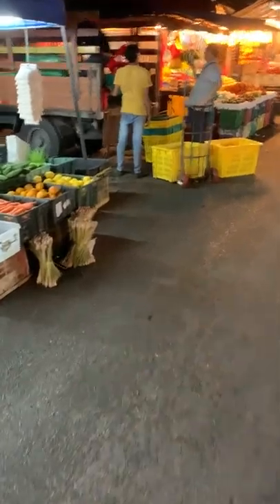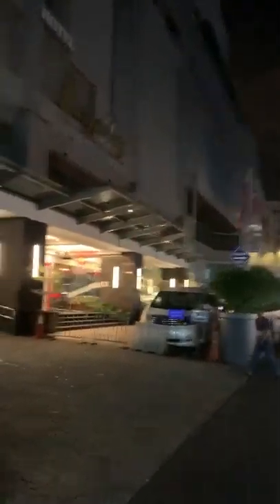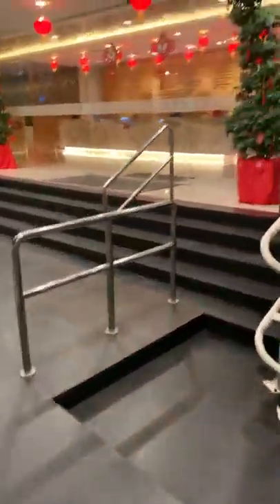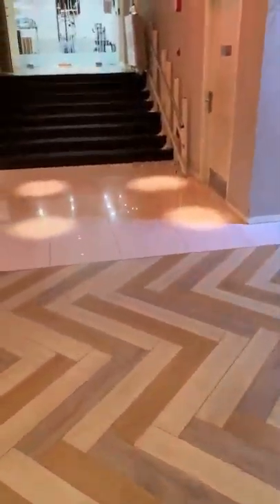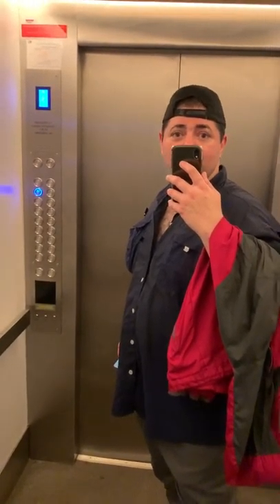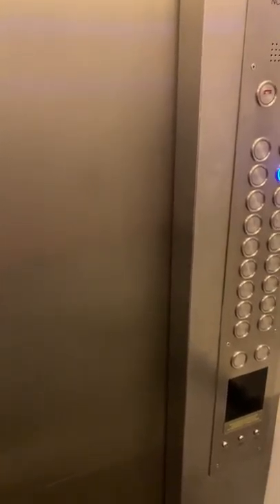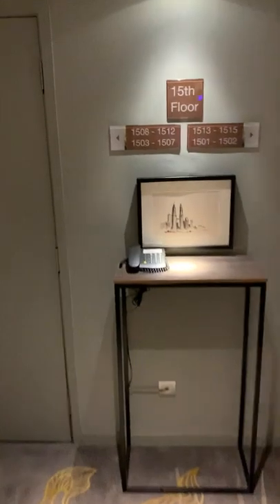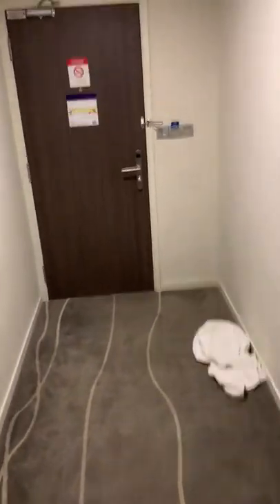Hilton Jalan Tuanku South vs. North in Kuala Lumpur [North building]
In my previous video, I showed viewers Hilton's South building in its Garden Inn Jalan Tuanku property. Today, I show the North building and the weekend night market.

As I said before, if you want to use the pool a lot, try the South building, but if you aren't going to use the pool much or prefer the gym, try the North building.

I personally prefer the North building because the staff is more experienced and the upgrade possibilities are also better. (January 2020)